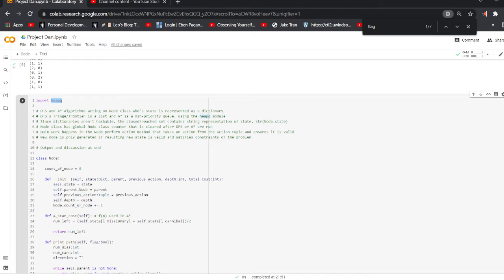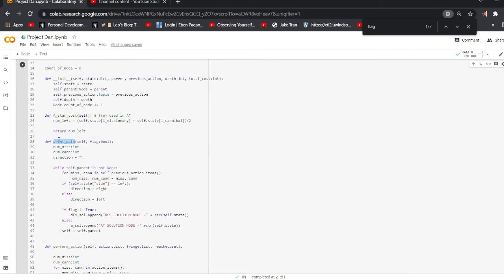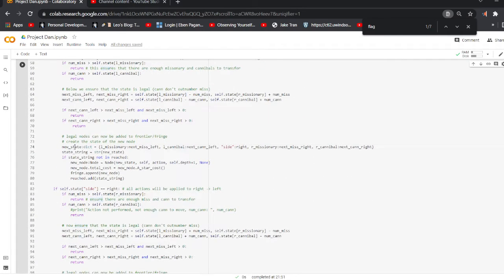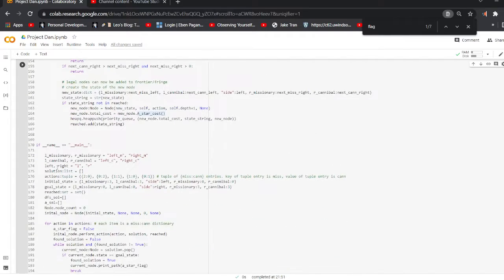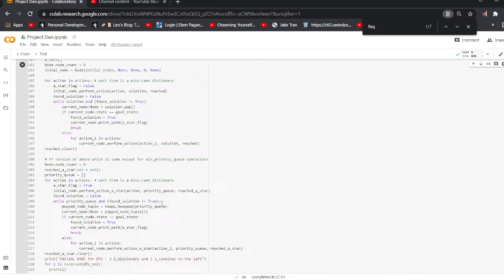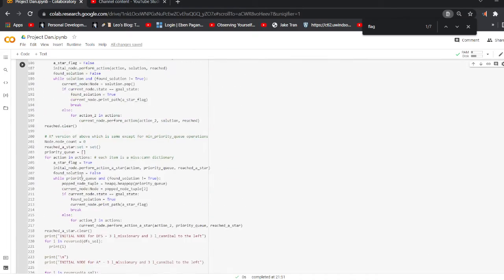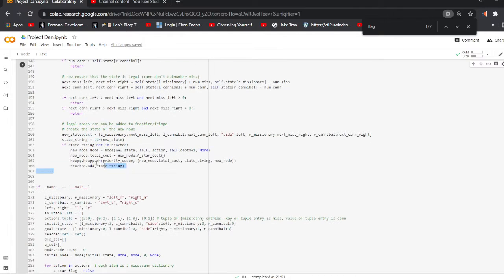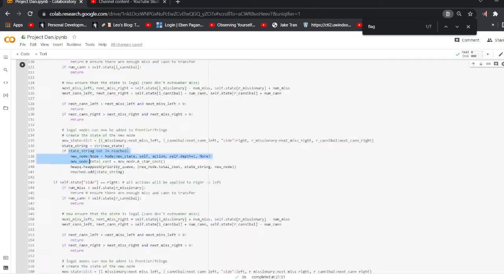DFS and A*